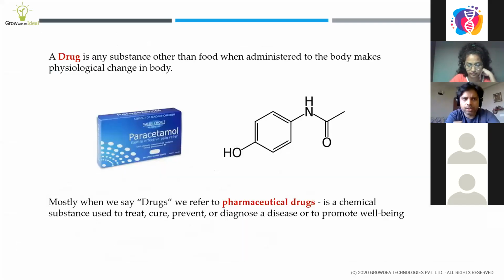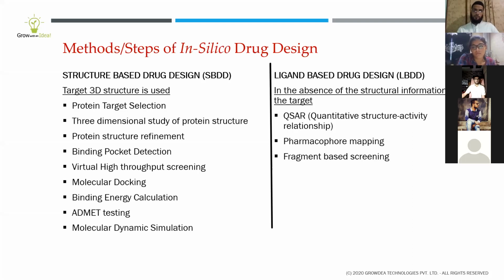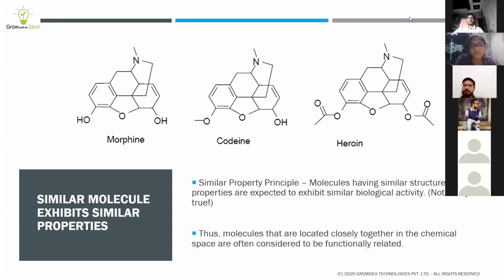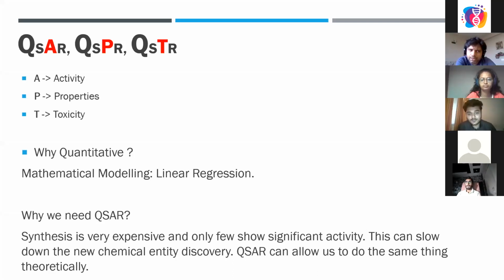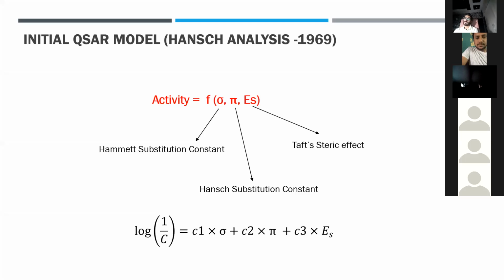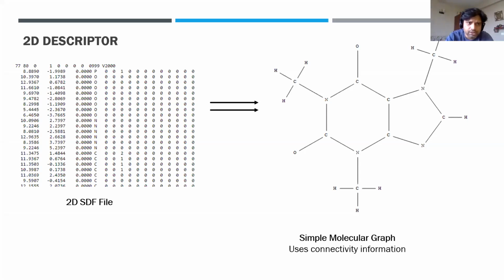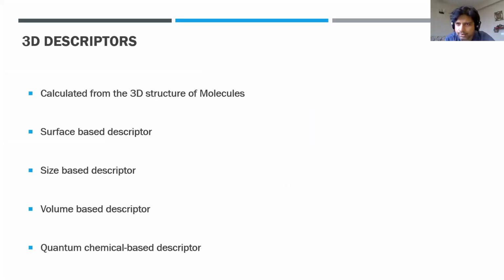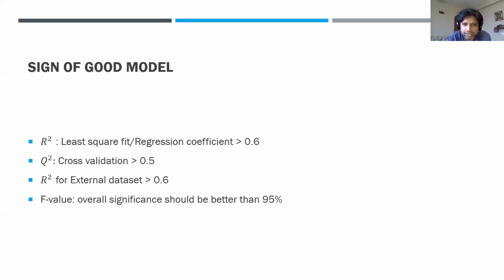Ligand Based Drug Design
A webinar conducted by LifeGen Bio,  delivered by Dr. Avinash Mishra (CEO) Growdea Technologies.